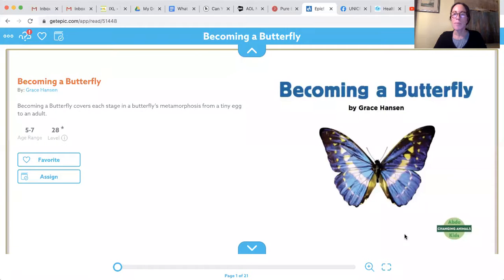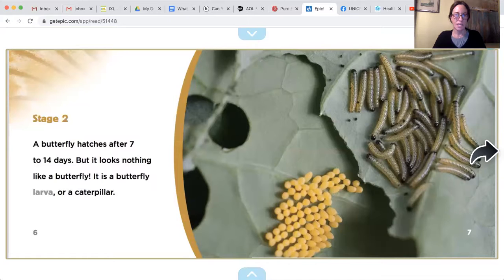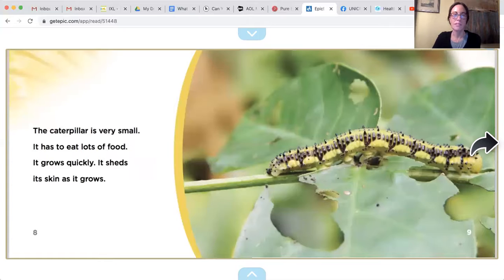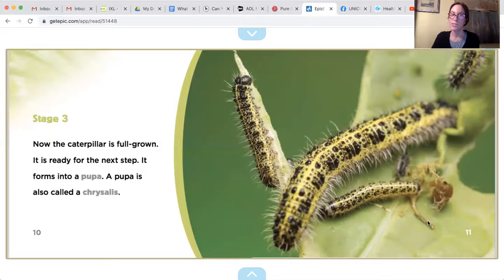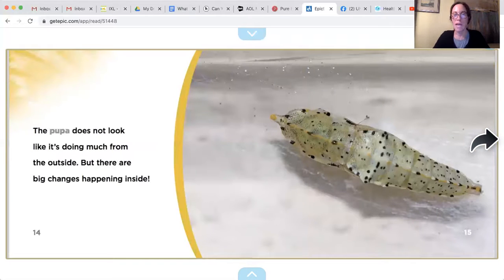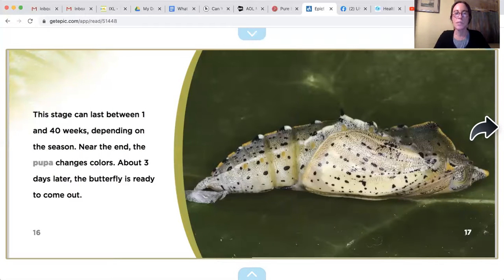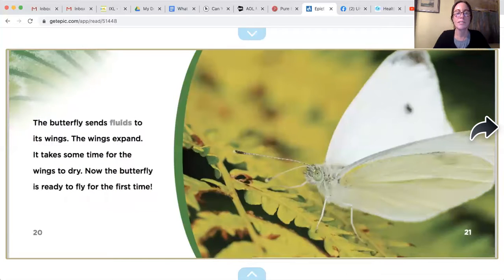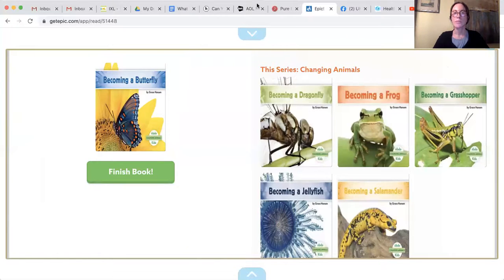Becoming a Butterfly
Ms. Jen reads a book about caterpillars turning into butterflies.